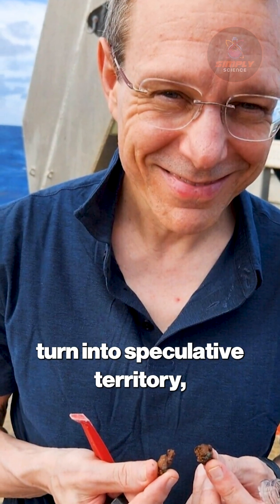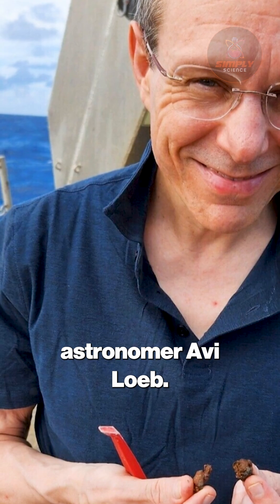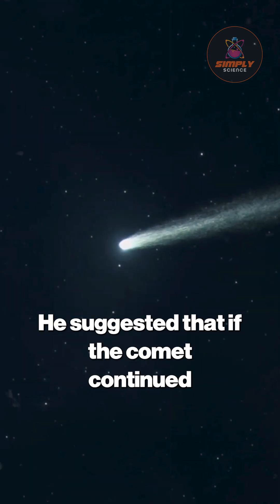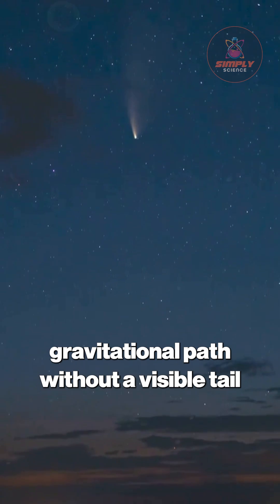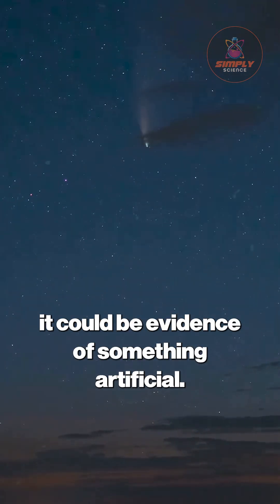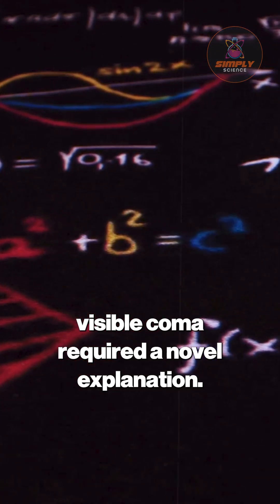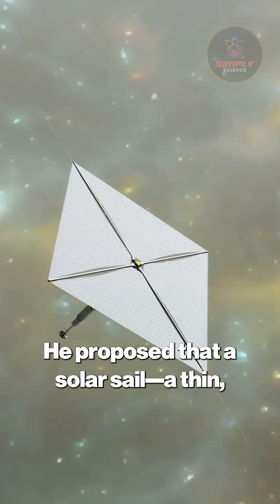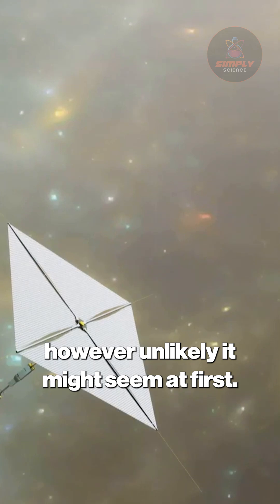Harvard's Avi Loeb Claims 3I ATLAS Could Be Alien Solar Sail Technology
Harvard astronomer Avi Loeb makes shocking claims about 3I ATLAS being potential alien technology rather than a natural interstellar object. The controversial scientist suggests this space visitor could be an artificial solar sail based on its unusual trajectory and lack of visible coma.

Dive deep into Loeb's radical hypothesis that challenges mainstream astronomy thinking. From his previous work on 'Oumuamua to his latest scientific paper on arXiv, explore why this Harvard professor believes we should consider extraterrestrial explanations for mysterious space objects.

Learn about solar sail physics, radiation pressure mechanics, and why Loeb thinks non-gravitational acceleration without visible outgassing points to artificial origins. Is this groundbreaking science or controversial speculation? You decide.

Simply Science  is a subsidiary of Videofy Studios, an AI-driven video production startup specializing in innovative digital content creation. Leveraging cutting-edge artificial intelligence, the company offers services in project development, video production, distribution, syndication, and other digital solutions to meet the growing demand for AI-powered services across industries.